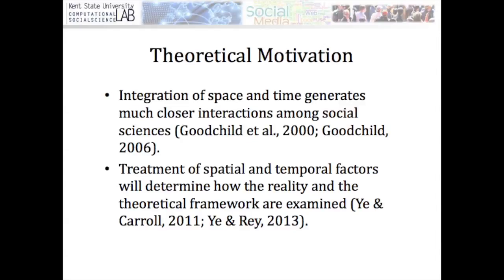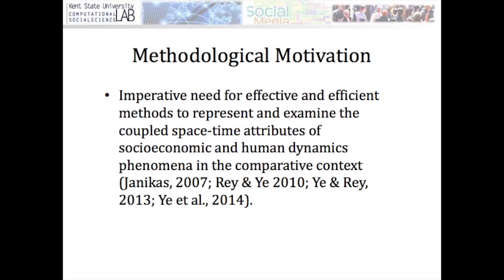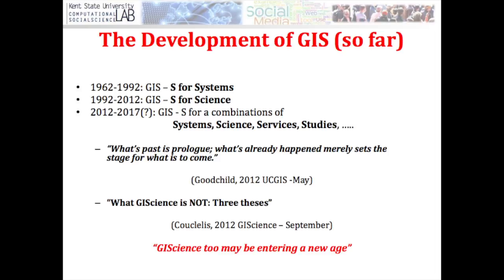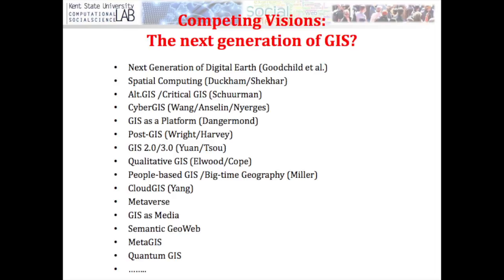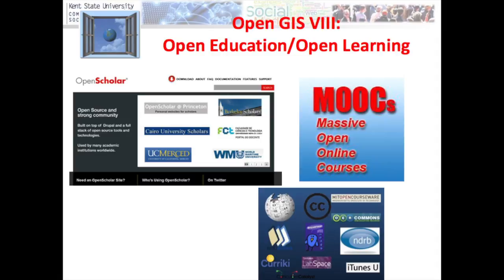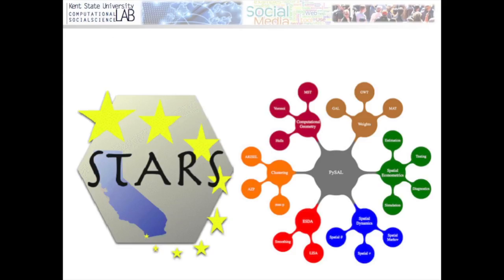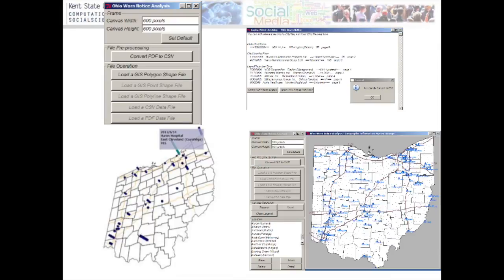Research Without Borders | Open GIS: Extending Boundaries with Xinyue Ye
This event is the second event of the 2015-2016 academic year in our speaker series Research Without Borders: The Changing World of Scholarly Communication.

Our panelists:

Carson Farmer, Assistant Professor of Geography, University of Colorado at Boulder

Laxmi Ramasubramanian, Associate Professor of Planning and Design,  Hunter College, City University of New York

Xinyue Ye, Assistant Professor of Geography  and Director, Computational Social Science Lab, Kent State University

Our moderator:

Robert S. Chen, Director,  Center for International Earth Science Information Network (CIESIN), Earth Institute, Columbia University